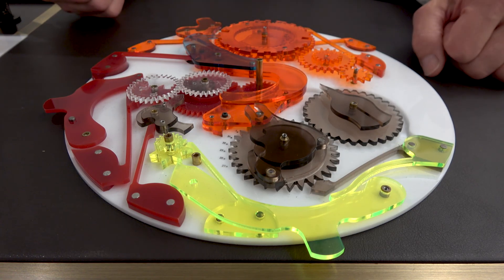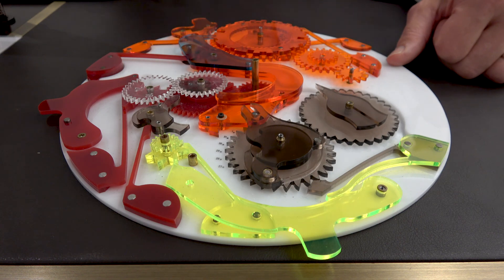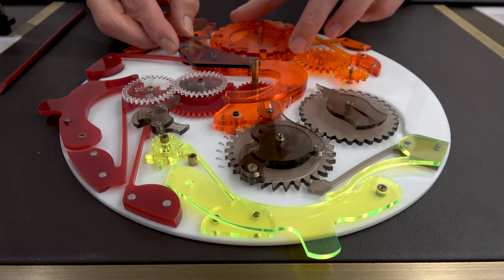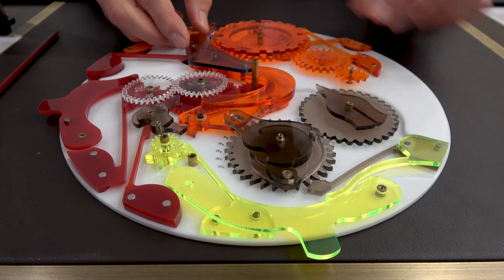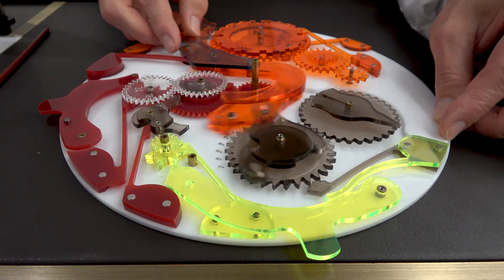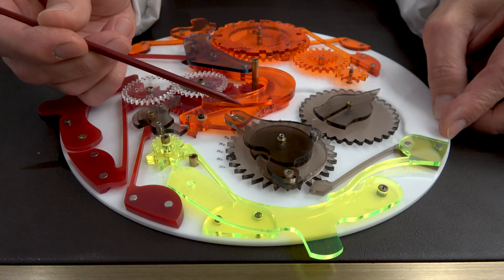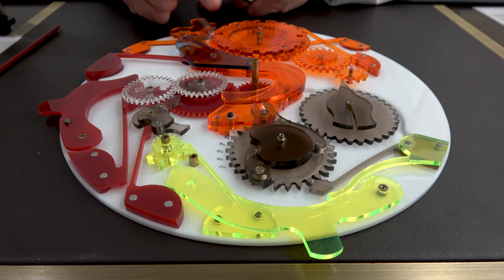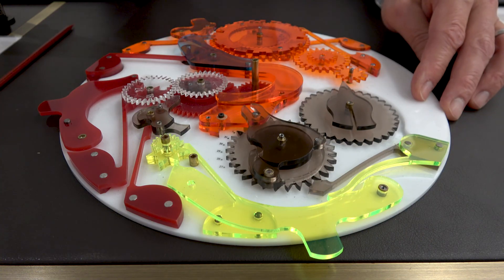Perpetual Calendar 3D Demo by Patek Philippe Watchmaker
A Patek Philippe master watchmaker explains how a perpetual calendar works using a 3D model. The footage was produced by PROWATCHES at Patek Philippe HQ in New York City.